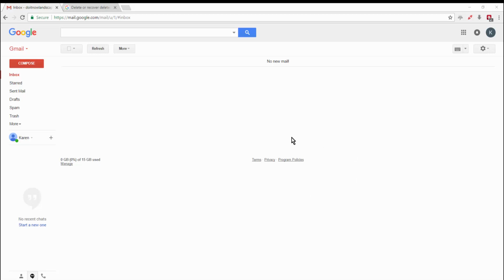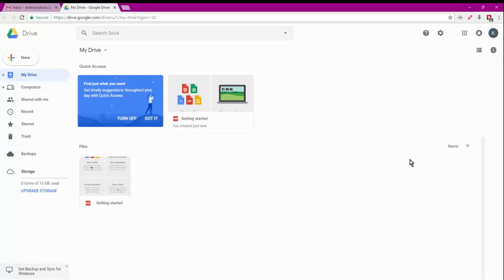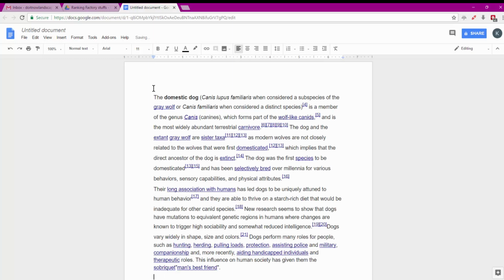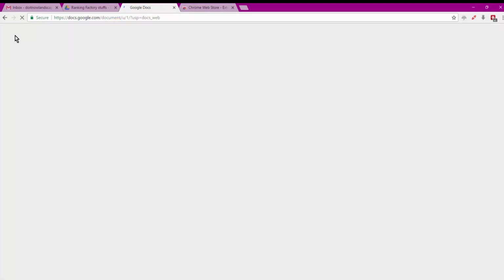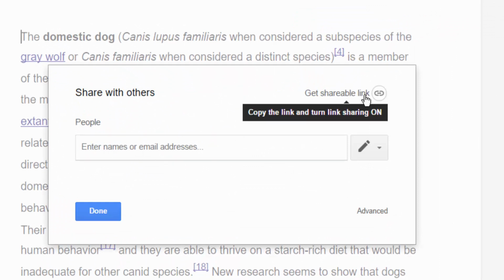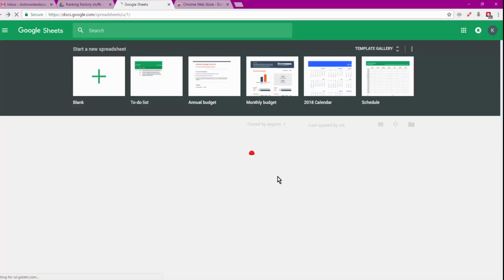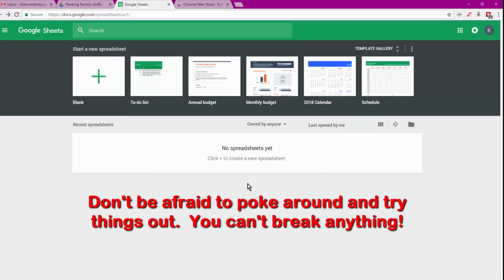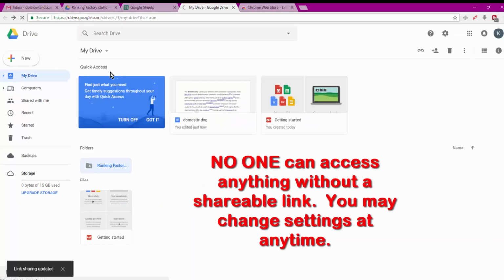Google drive and docs setup